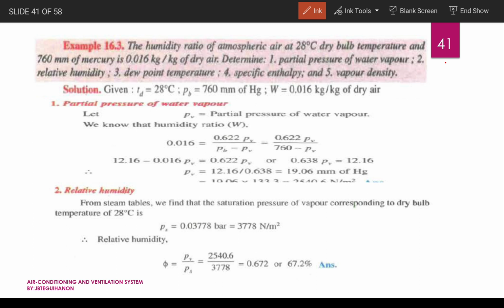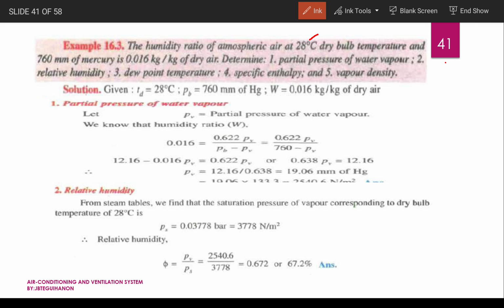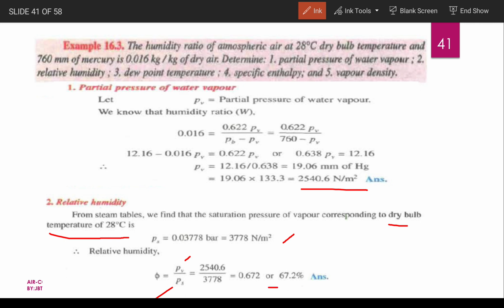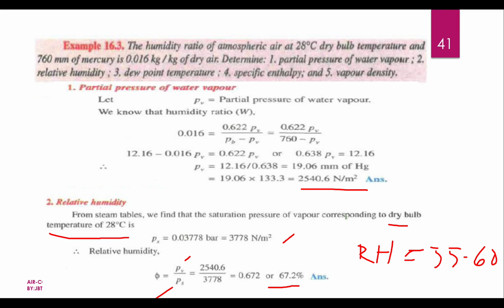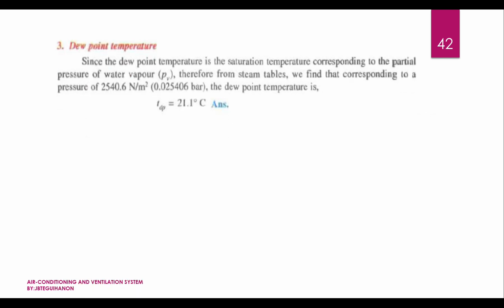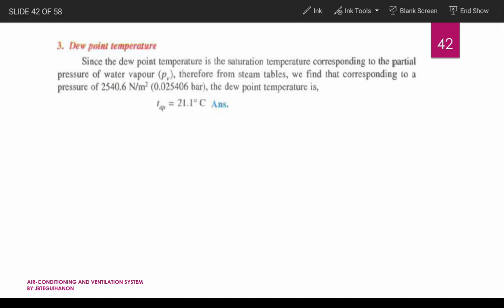Air conditioning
problem solving exercise